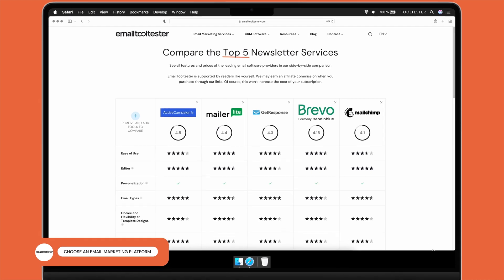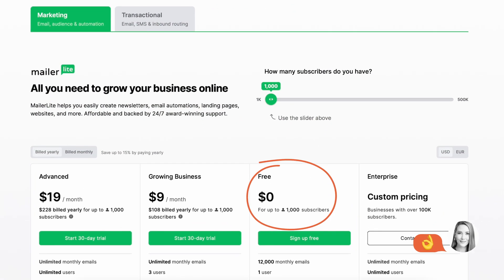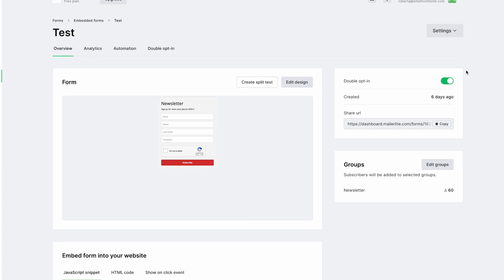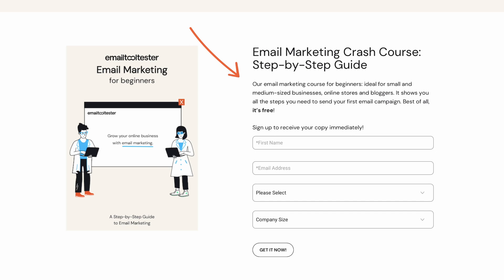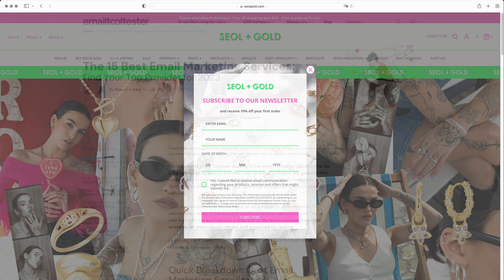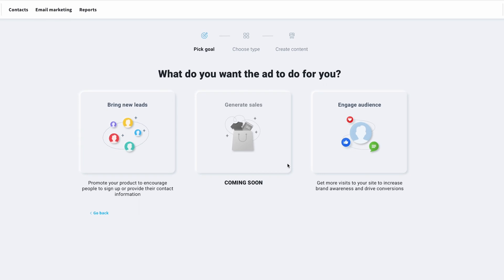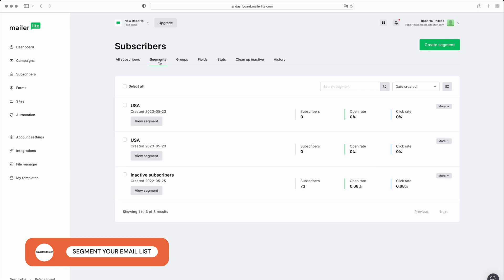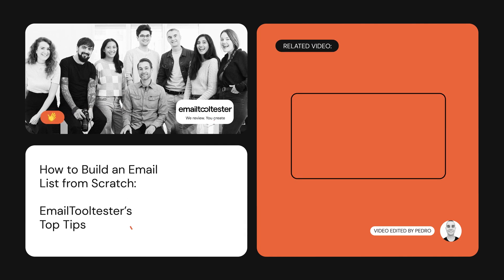How to Build an Email List from Scratch (For FREE!)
Building an email list from scratch might seem like a daunting task. This video gives you a handful of list building strategies you can implement today - and the great thing is, it won’t cost you anything!

We’ll also show you how to create a list and sign-up form in MailerLite, and even how to segment your subscribers.

Contents:
0:00 - Intro
0:30 - Choosing an email marketing platform
1:06 - Creating an opt-in form
1:50 - Offer an incentive
2:37 - Popup forms and quizzes
2:56 - Leverage social media
3:30 - Send engaging content
3:50 - Segment your email list
4:04 - Monitor and optimize